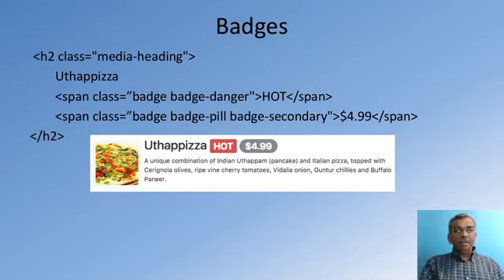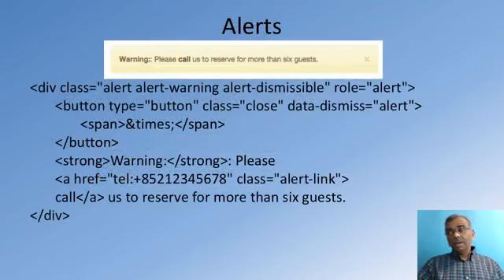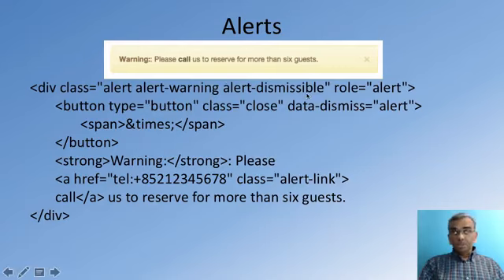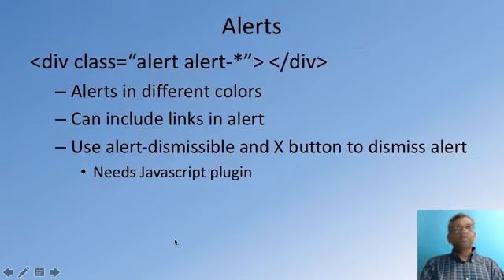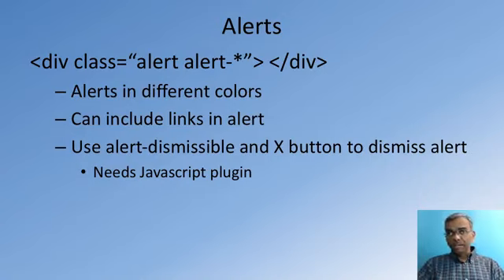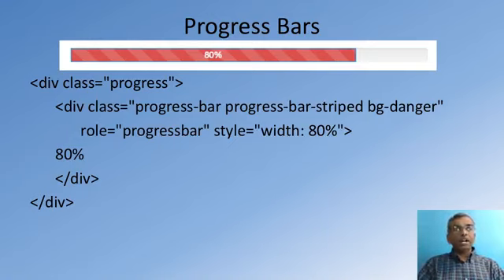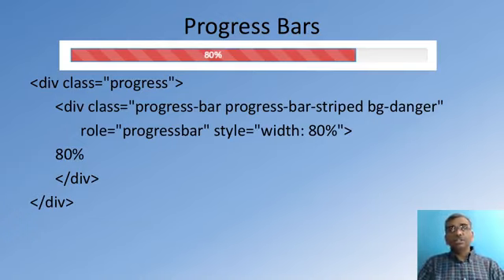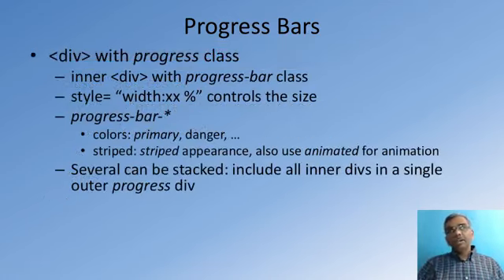Lecture #18 || Alerting Users || Bootstrap_4 Tutorials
In this lesson we examine various ways of delivering alert information to users. We examine labels, badges, alerts and progress bars.